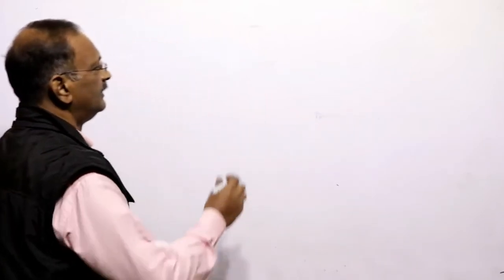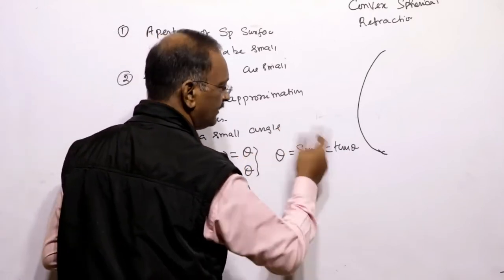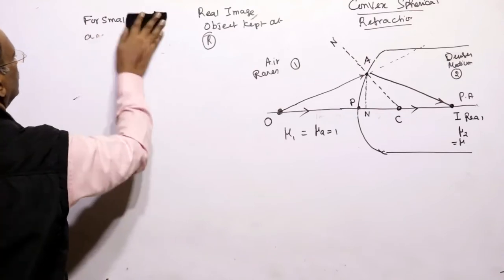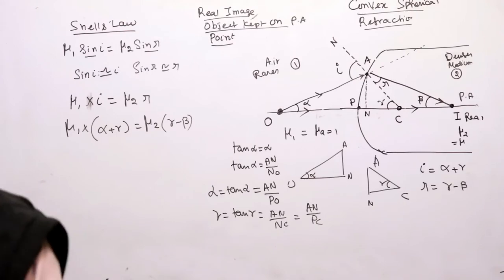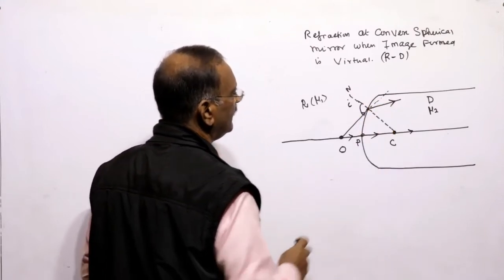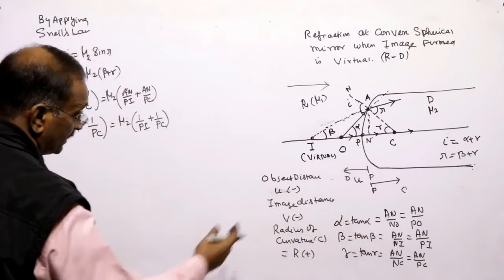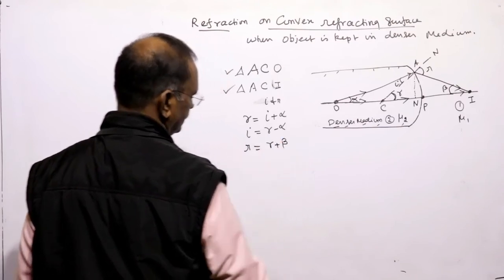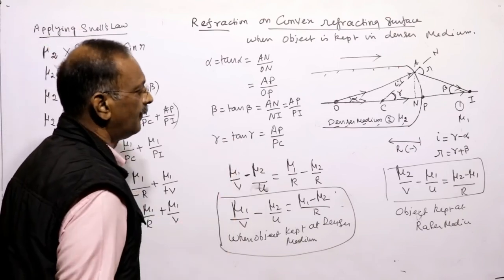28 REFRACTION AT CONVEX SURACE FOR REAL AND VIRTUAL IMAGE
Refraction at Spherical surface Convex spherical surface when object is kept in rarer medium with real and  virtual image and when object is kept in denser medium with real image for Board ,NEET and JEE